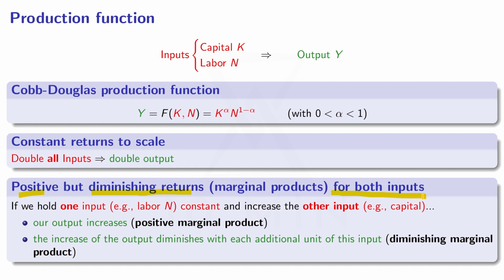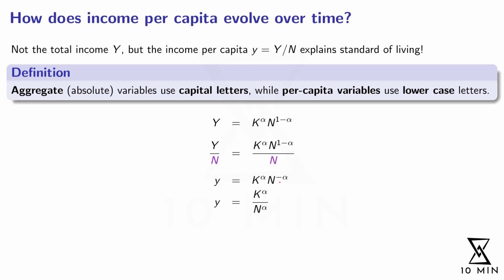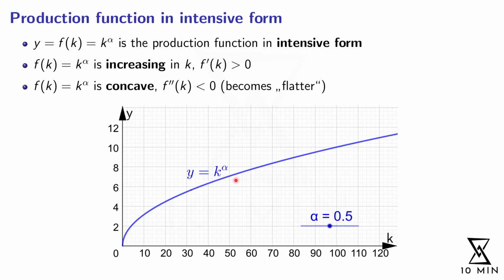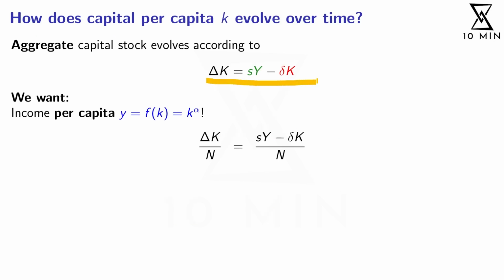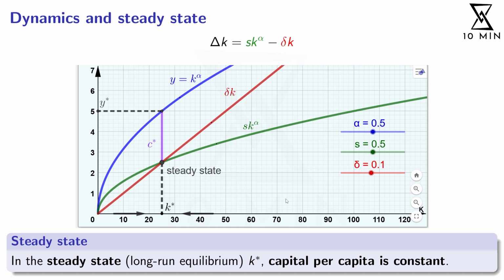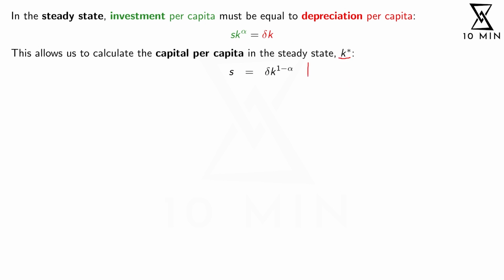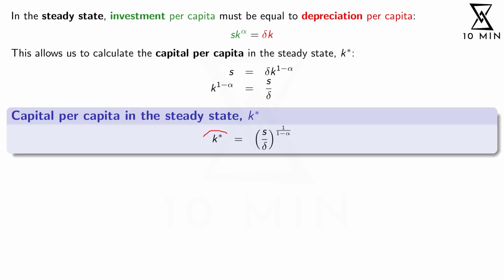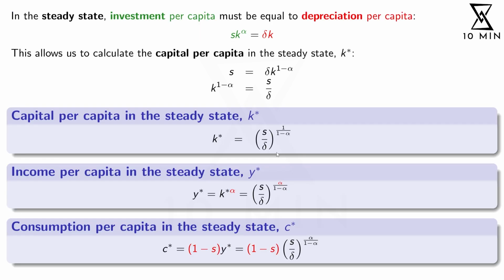SOLOW MODEL + Economic Growth | Capital Accumulation, Saving, Steady State (Calculation + Figures)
This video explains how you can use the Solow model to determine the long-term evolution of capital and income in an economy. We then use this result to derive the steady state graphically and compute the capital stock per capita, the income, and the consumption in the steady state. Moreover, we analyze the effect of an increase in the savings rate.

0:00 Introduction
0:18 Production Function F(K,N)
3:07 Income per Capita y=f(k)
7:49 Capital Accumulation
11:06 Dynamics of k=K/N
12:46 Diagram
16:32 Steady State (Figure)
17:50 Steady State (Calculation)
20:50 Increase in the Savings Rate